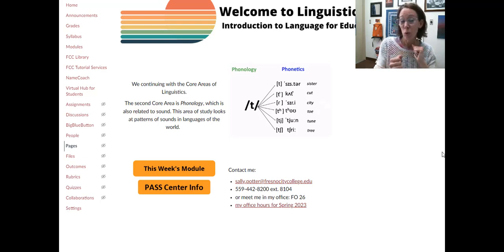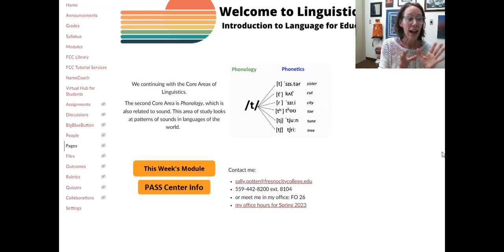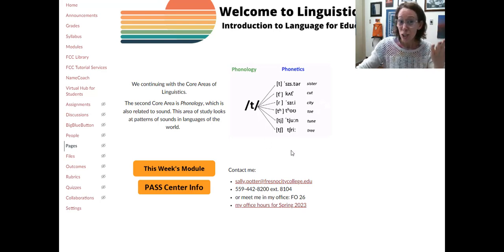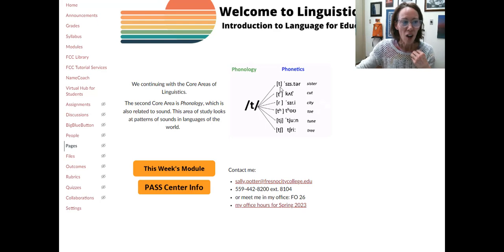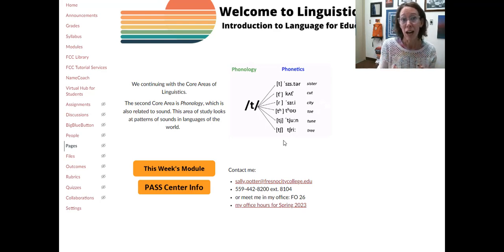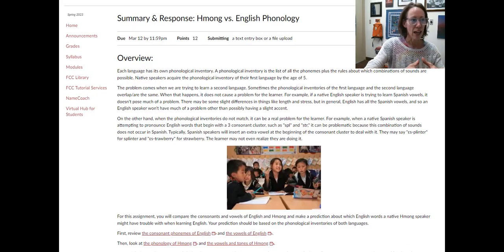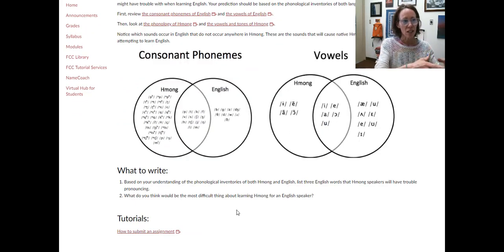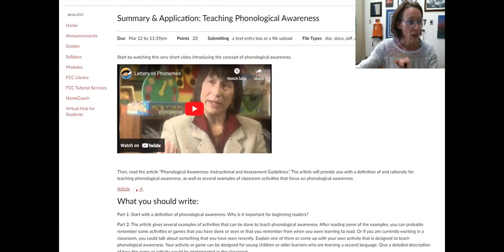wk 9 sp23